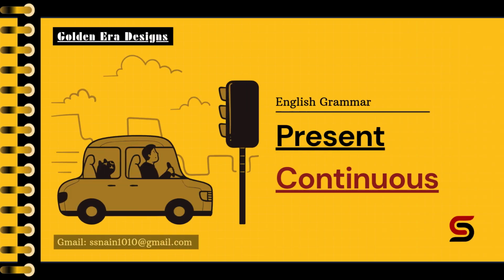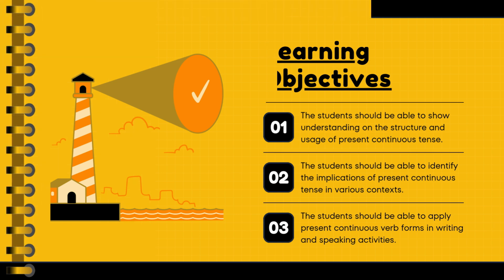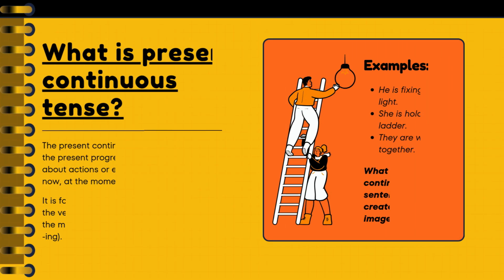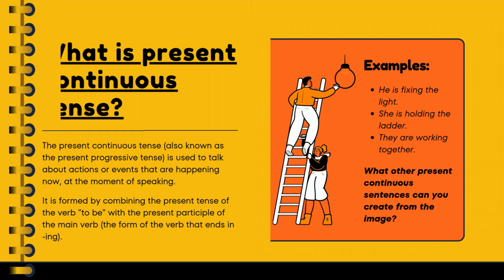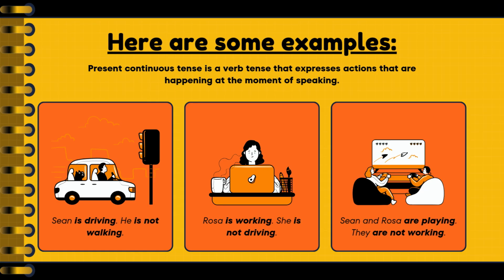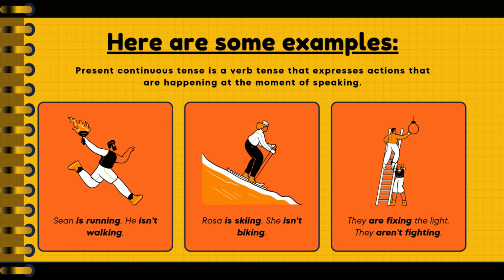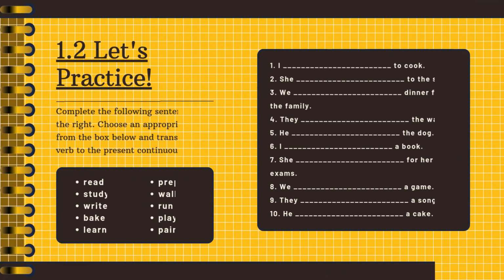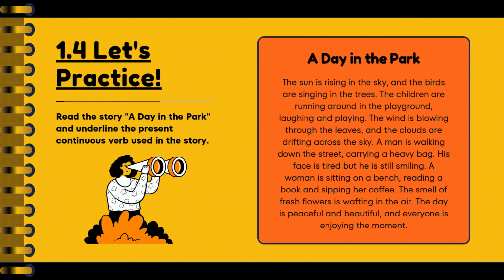Futureway Academy // Gamer presentcontinuoustense Education Earle learning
Nursery Rhymes //Indian Education Earle learning
Welcome to our English Grammar Learning for Kids channel!
Here, children will learn English grammar, sentence making, nouns, verbs, tenses, adjectives, pronouns, and much more in a fun and easy way. Our videos are designed to help kids speak, read, and write English confidently. Perfect for school students, beginners, and young learners.